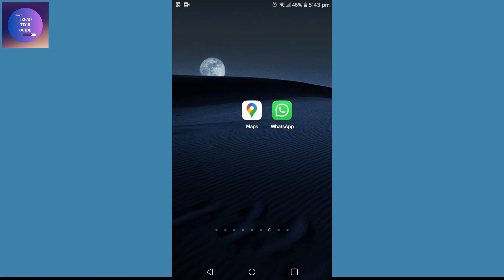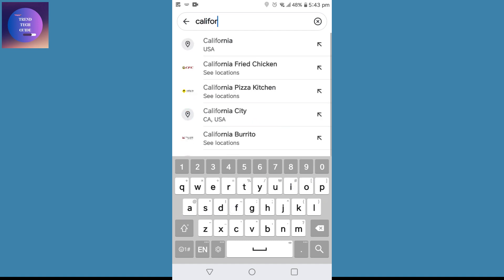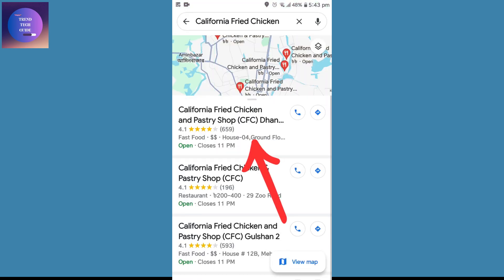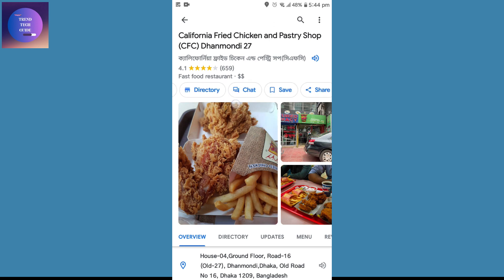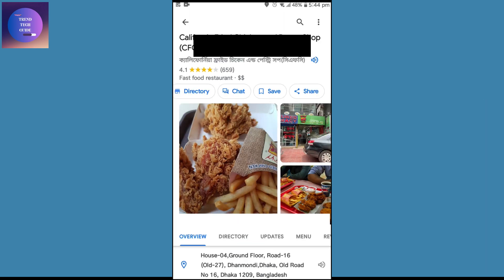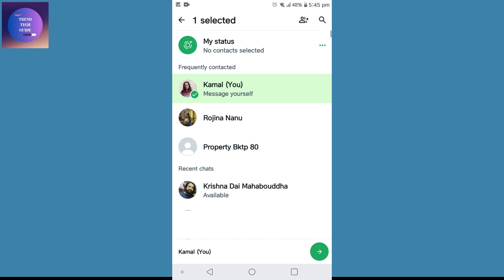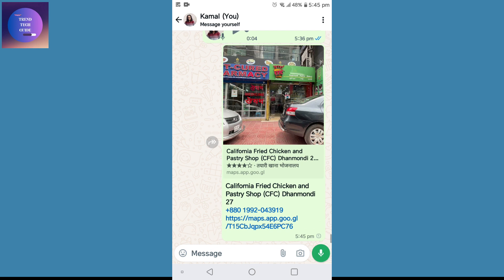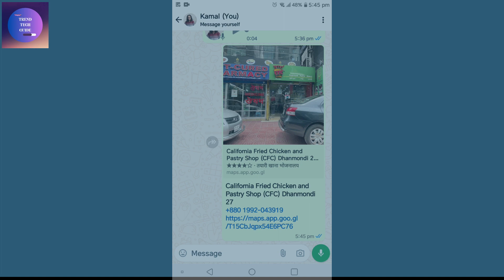How to Send Your Location on WhatsApp (iPhone & Android)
How To Share Your Location on WhatsApp? Learn how to send your location on WhatsApp with this step-by-step tutorial. Whether you're using an iPhone or Android, discover how to easily share your real-time location or a specific spot directly through the WhatsApp app. Perfect for guiding friends to your current location or sharing favorite places. Watch now and simplify your navigation sharing! Drop any questions in the comments section.

👉 Explore more!